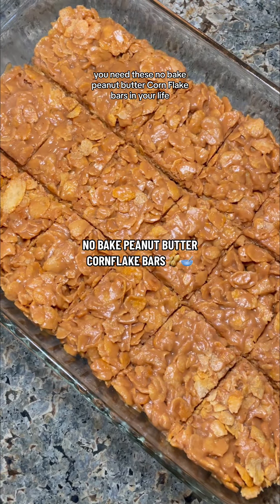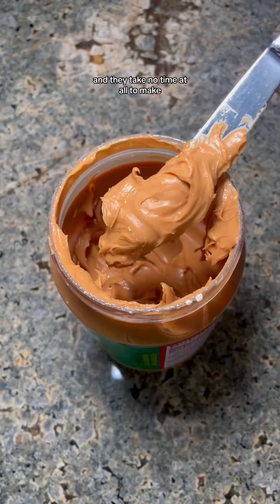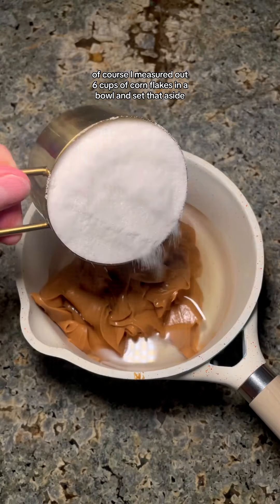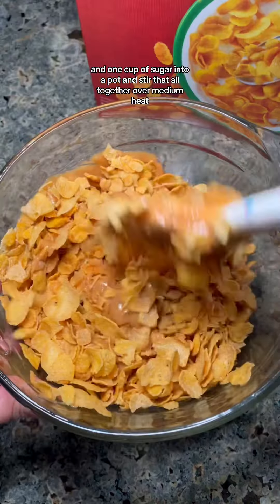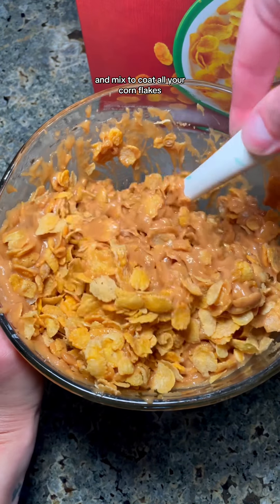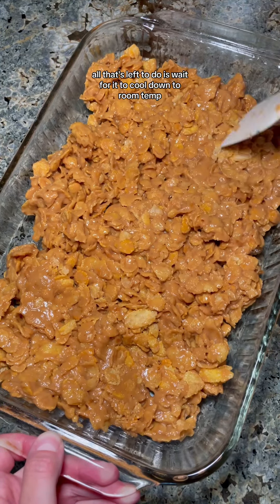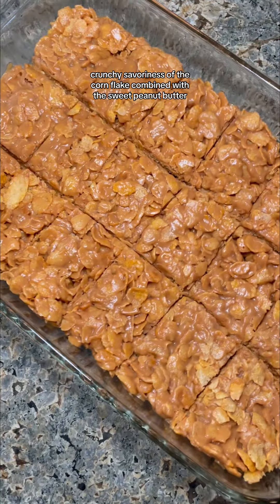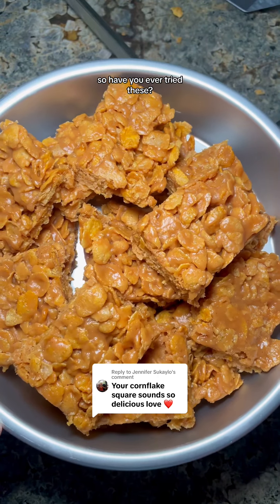EASY Peanut Butter Cornflake Bars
These don't last long in my house, they're just SO good!